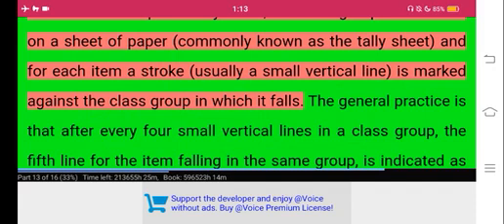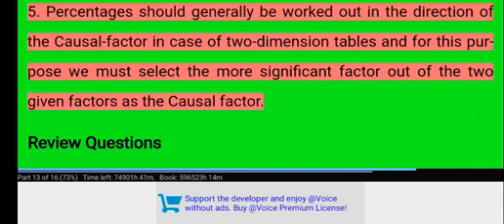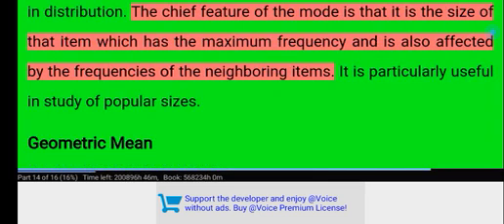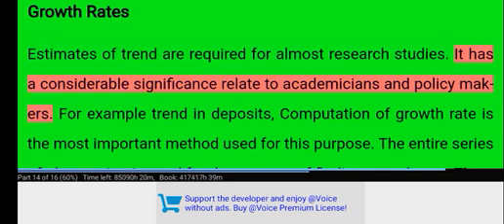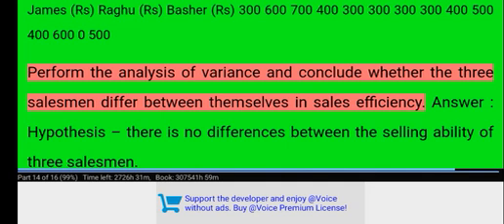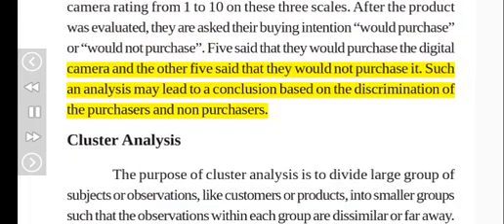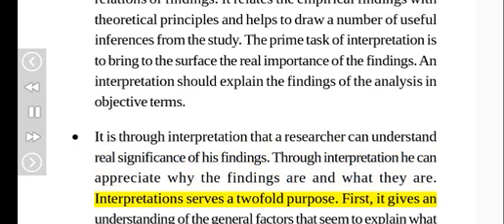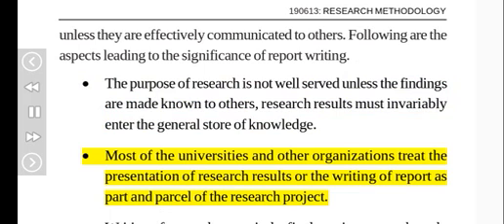Research methodology series 6